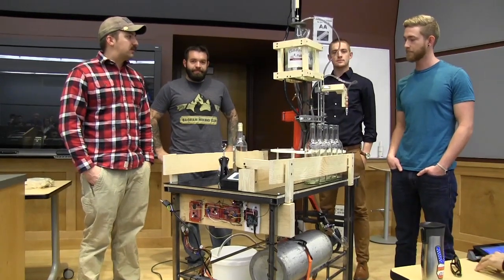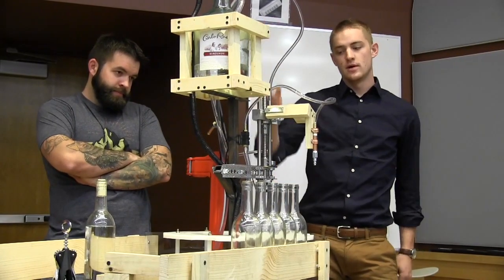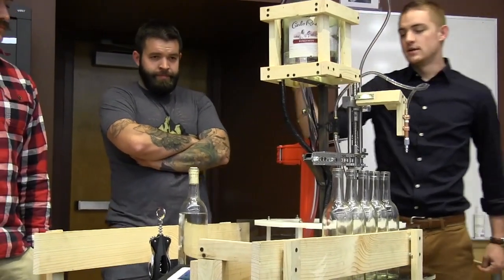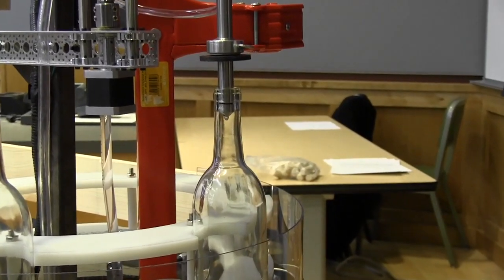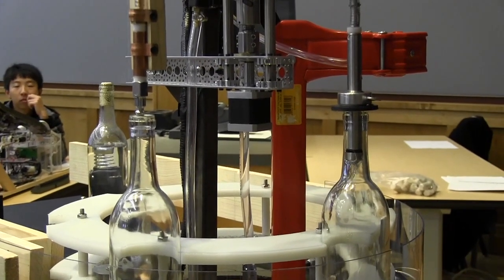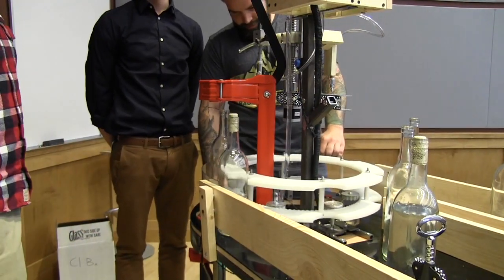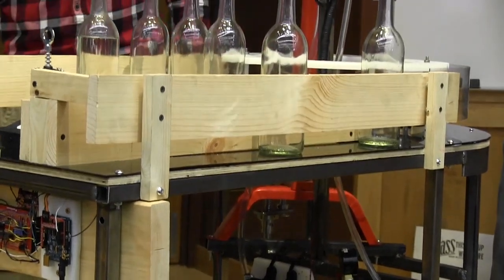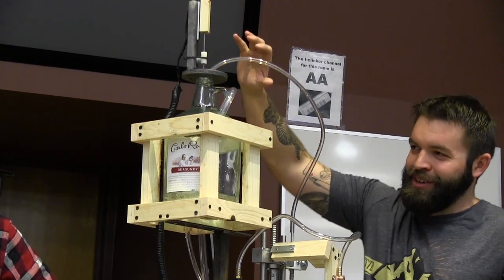Mechatronics Project - Wine Bottler System